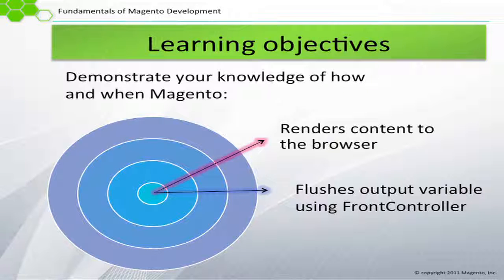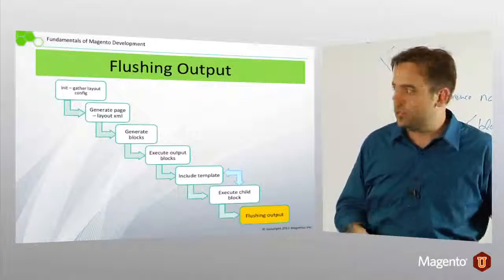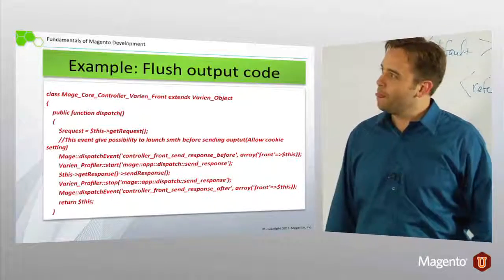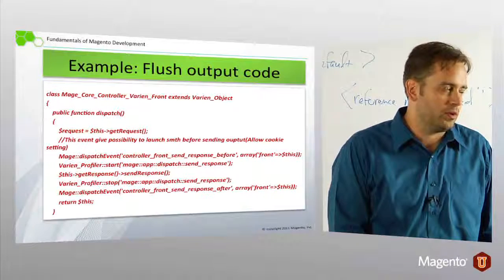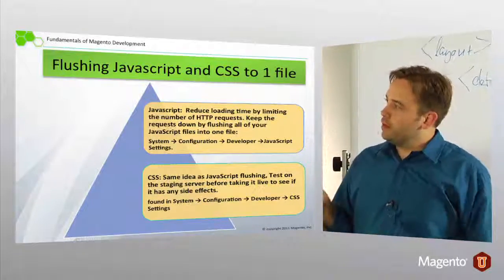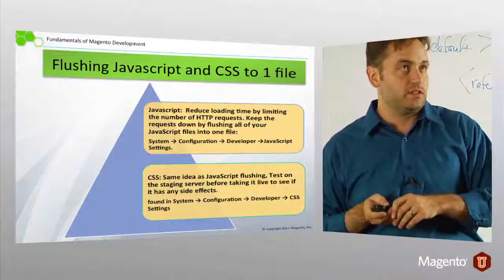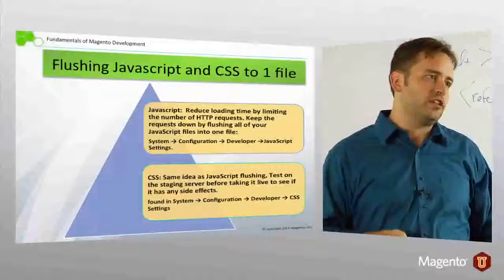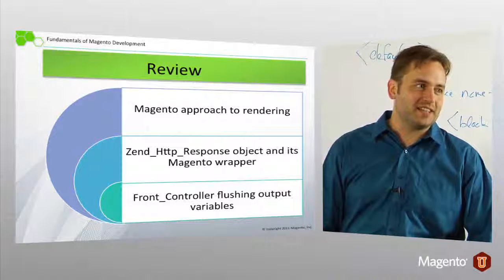Section 3 Request Flow, Lesson 8 Flushing Output